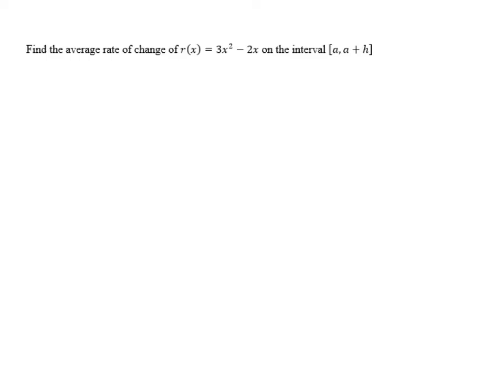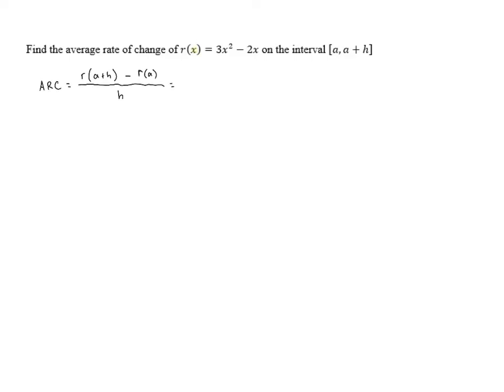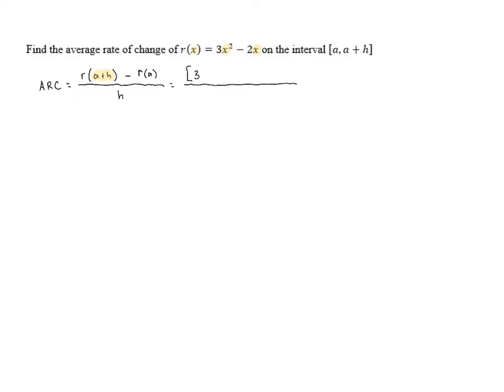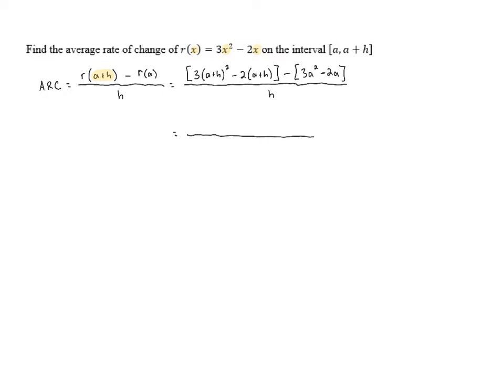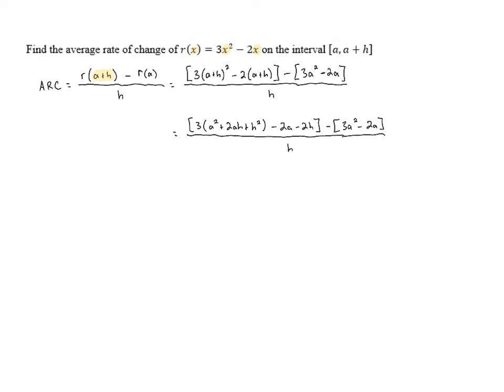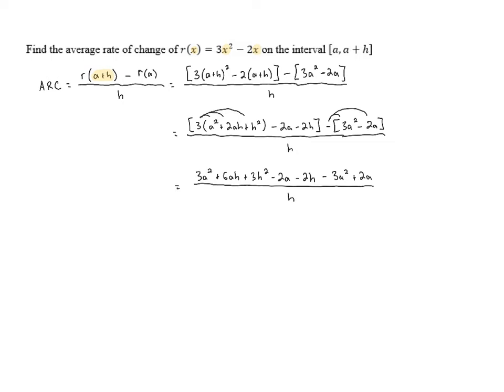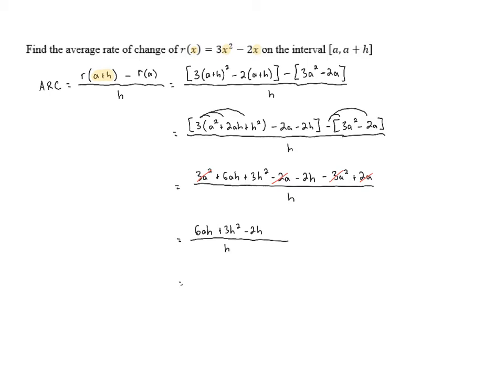Average Rate of Change on Arbitrary Intervals - Problem 3